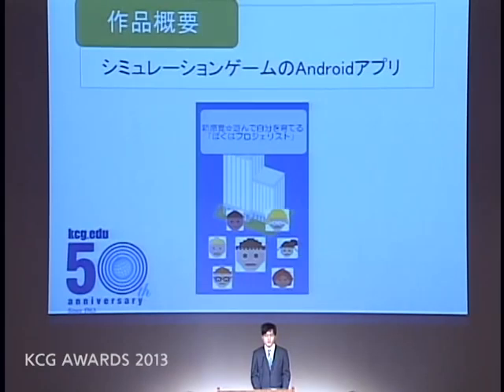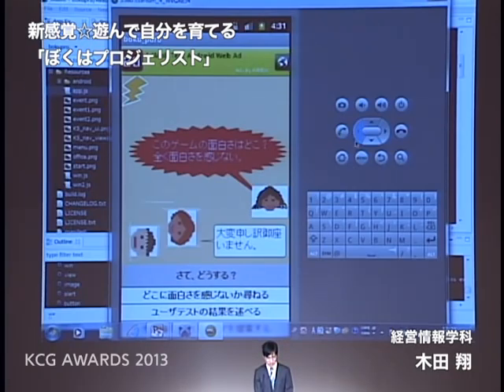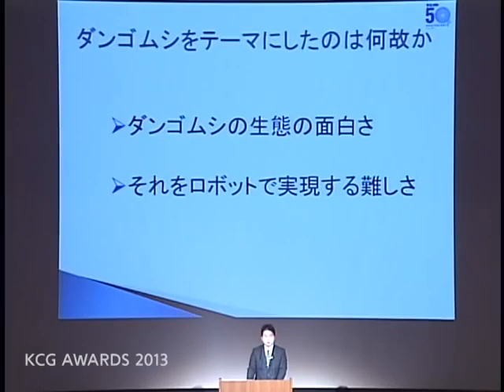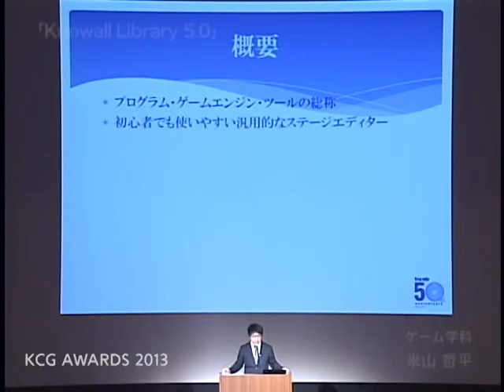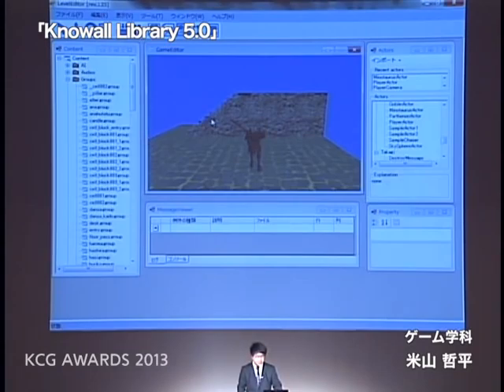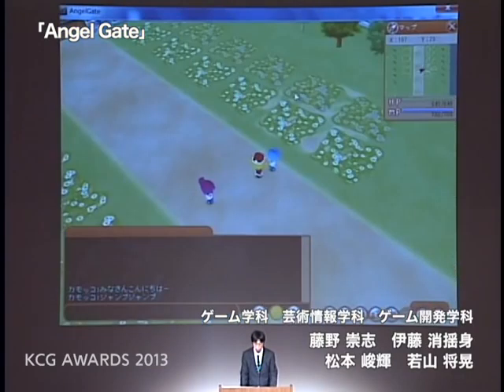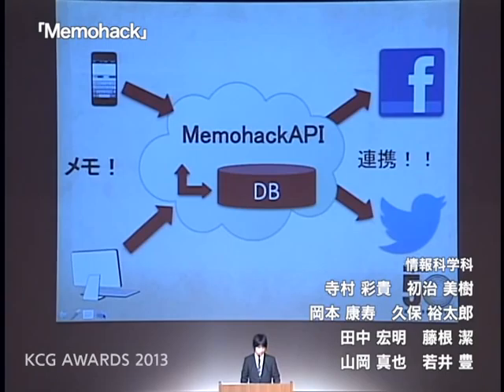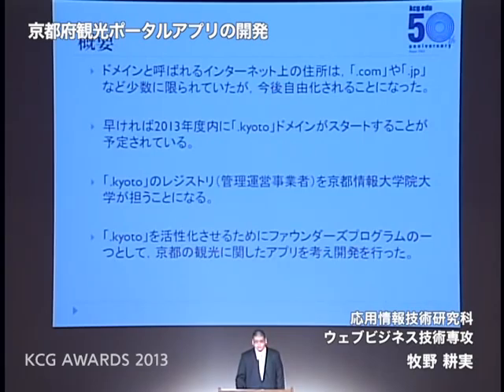KCG AWARDS 2013 ダイジェスト版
KCG AWARDS 2013　京都コンピュータ学院 学生作品発表会
10分のダイジェスト版